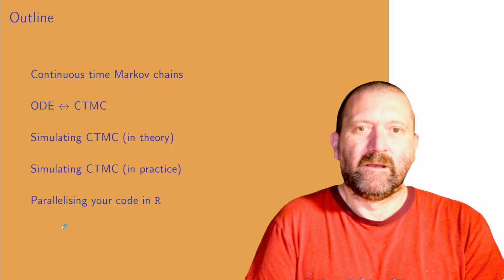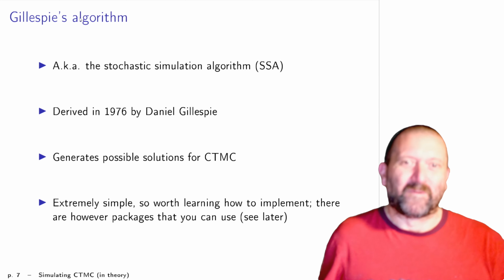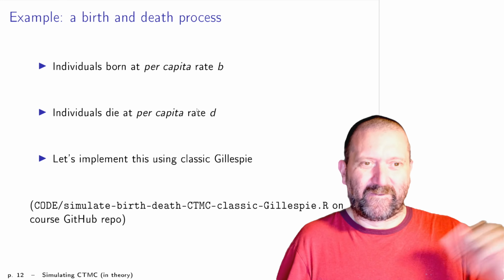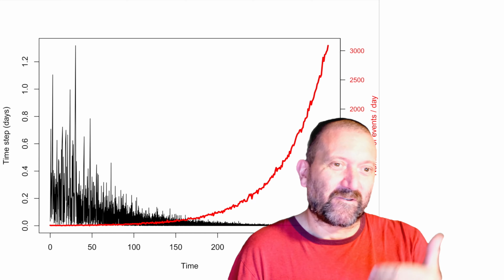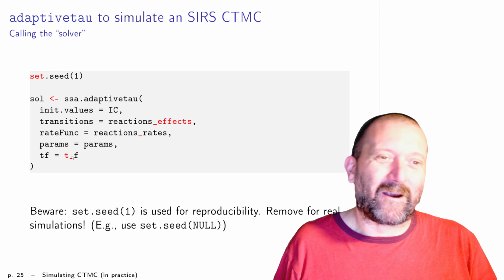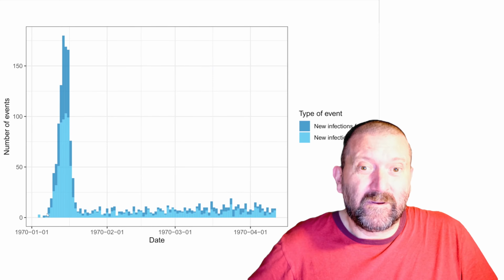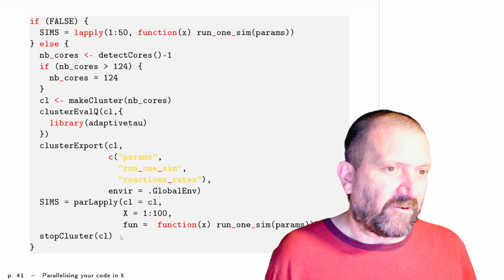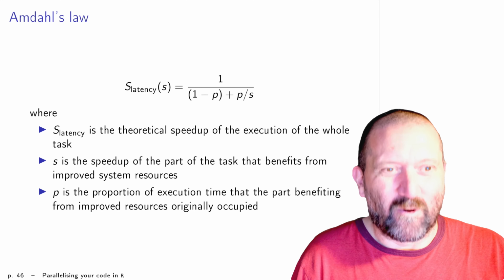Vignette 21 - Continuous time Markov chains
After a very brief introduction to continuous time Markov chains (CTMC), I explain how to transform a compartmental system of ordinary differential equations into a CTMC, then how to obtain numerical realisations (simulations) of the resulting CTMC.

For the numerics, I first explain and demonstrate the Gillespie algorithm, then show how to use the adaptivetau lbrary and finally, explain how to write code to parallelise such "embarrassingly parralel" problems.